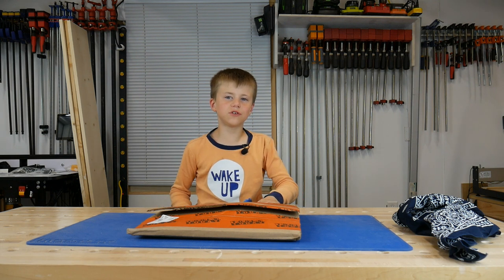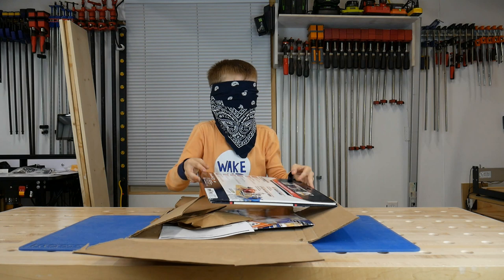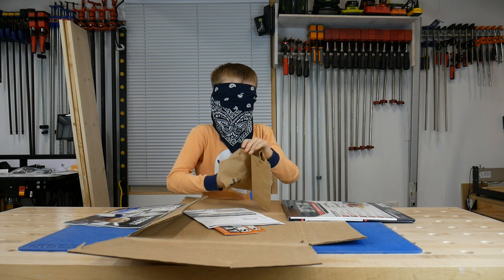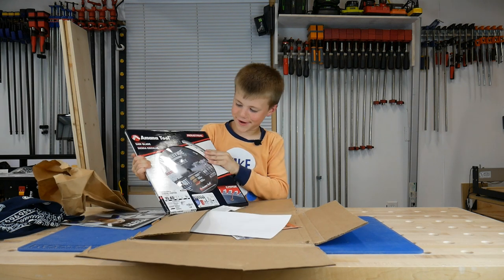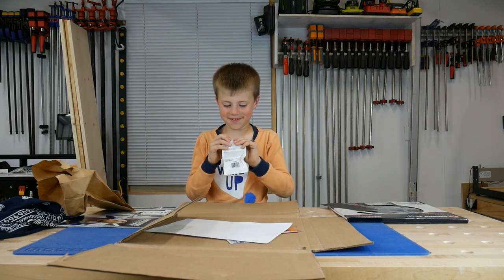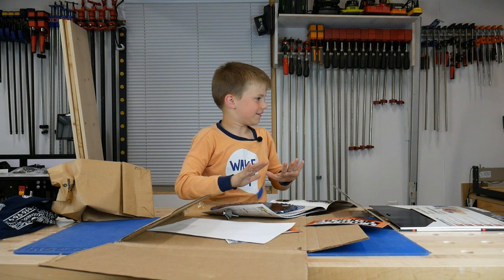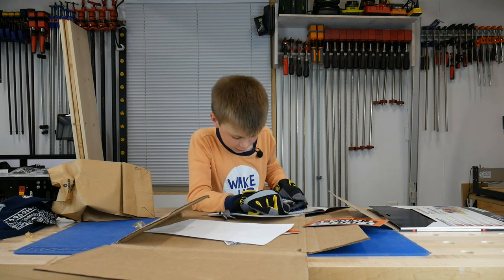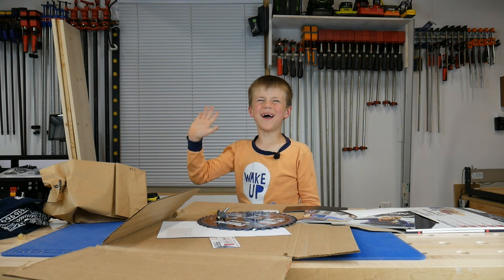Fishers Tool Corner : Episode 2 - Tools Today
Myers Woodshop Presents: Fishers Tool Corner
Episode 2 - Tools Today

7 Year old Fisher guesses what tool he has and what it does.

TOOLS / MATERIALS
■ Amana PR1040C 40t Saw Blade
■ Amana 49400 Chamfer Bit